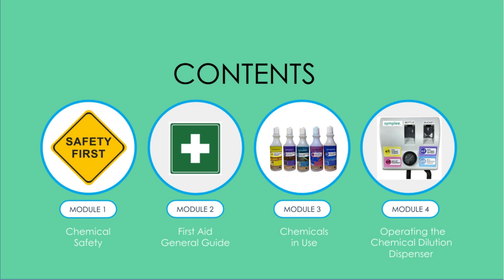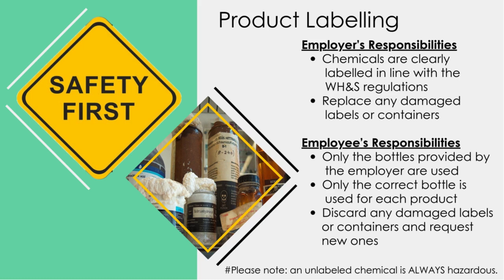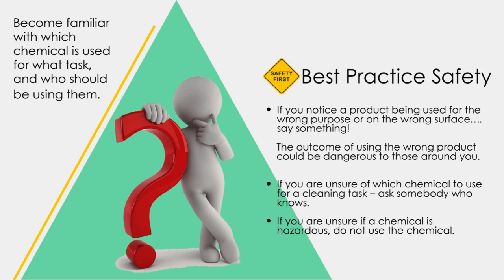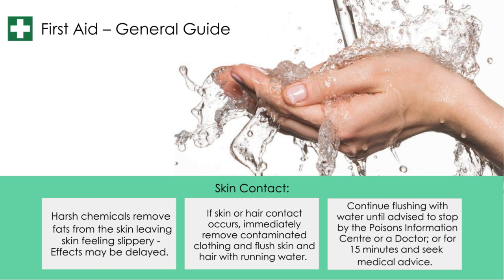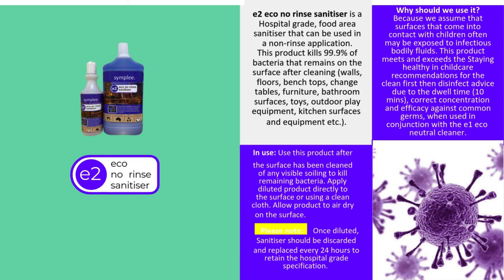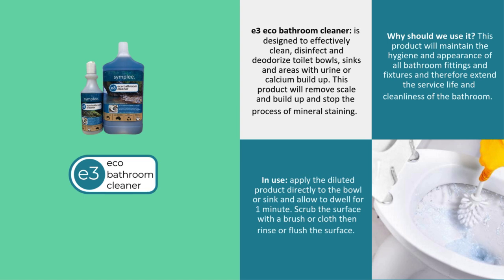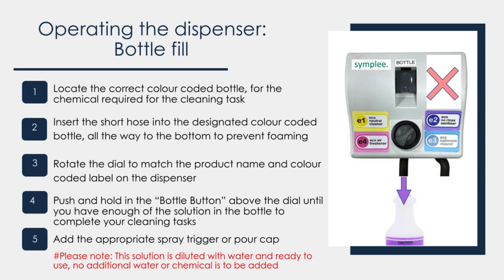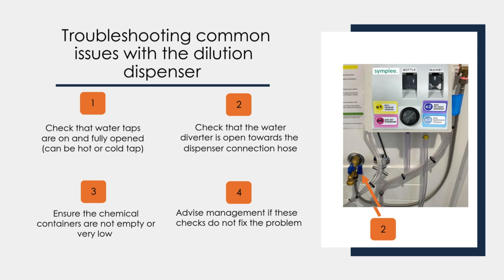Select 4 - Symplee Chemical Training Course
Chemical training course for using symplee chemicals on Select 4 dispenser